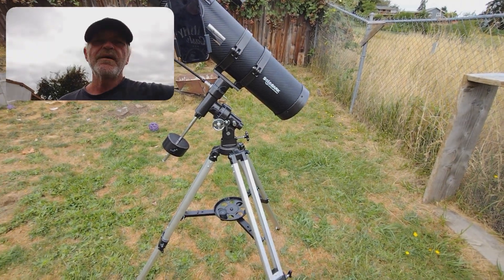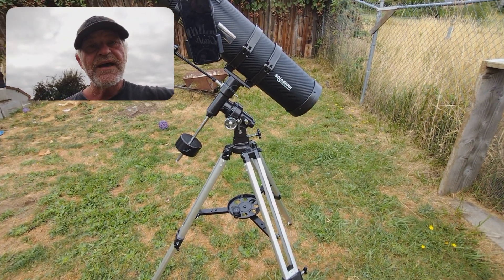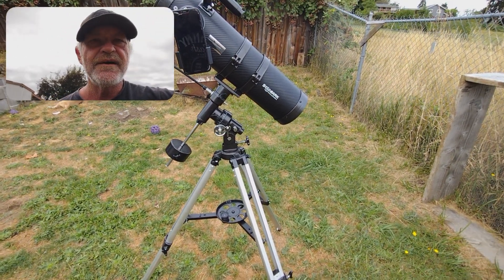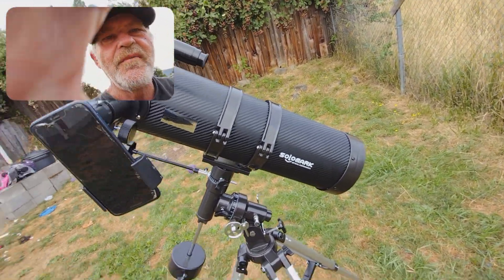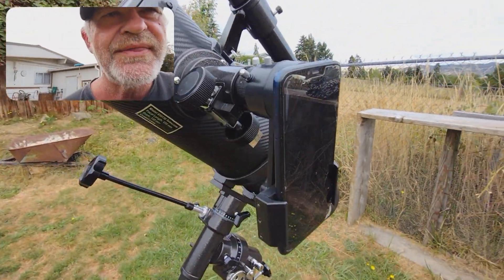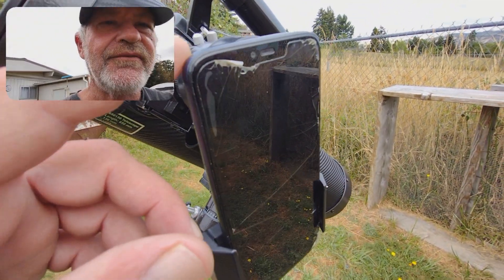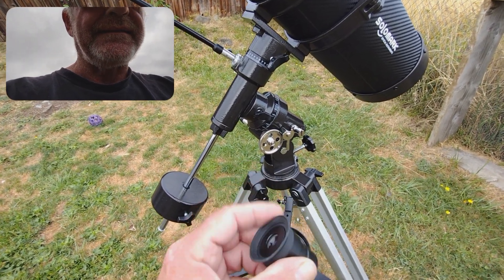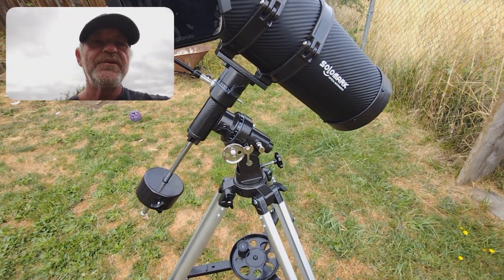Saturn - Through A Solomark 130EQ Telescope - Telescope View of Planet Saturn In Outer Space!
Today we look at one of the largest planets in all the solar system, Saturn! It's through a Solomark reflecting 130EQ Telescope. Finally got the spotting scope dialed in and can find planets pretty easy.

Telescope Observations is all about viewing outer space objects with our telescopes. We use gear that everyday backyard astrologist can afford! We capture live footage from our telescopes; and place the footage on Youtube for all to enjoy! As the channel grows; we will produce more space related content.

Things we view with our telescopes and talk about include:

-Telescope Views Of All Planets In The Solar System (Venus, Mercury, Mars, Jupiter, Saturn, Uranus, Neptune and Pluto)!
- Telescope View of Galaxies, Nebula, Stars, Constellations, Satellites, Comets and Asteroids!
=Telescope How TO and SETUP Tips
- Occasional Astrology and Astronomy Talk
- Telescope and Accessories Product Reviews

Happy Observing Everyone!

 Equipment Used:

Telescope: Solomark 130 EQ